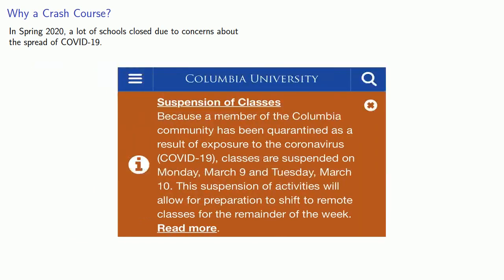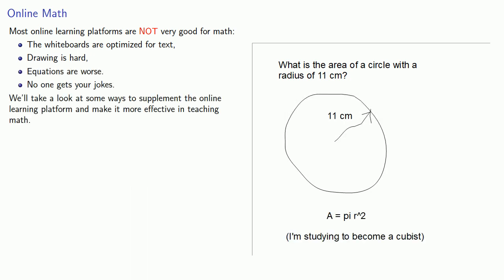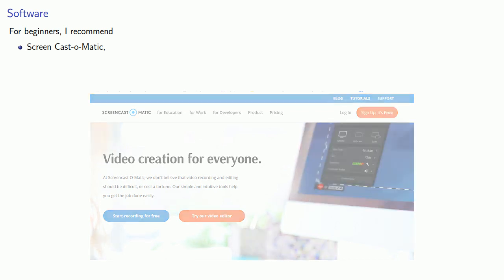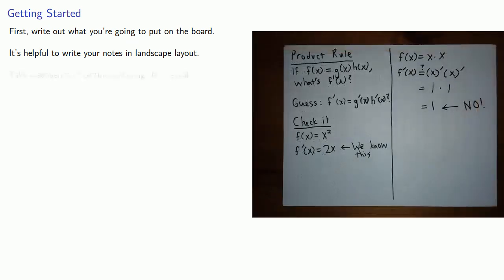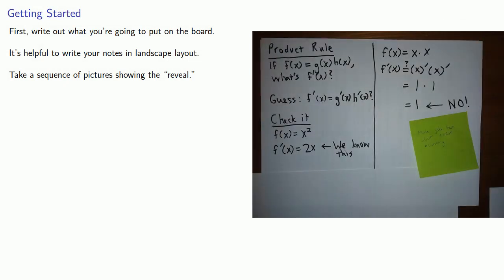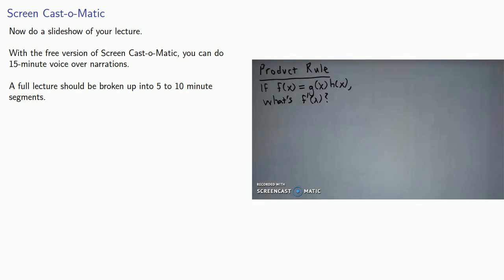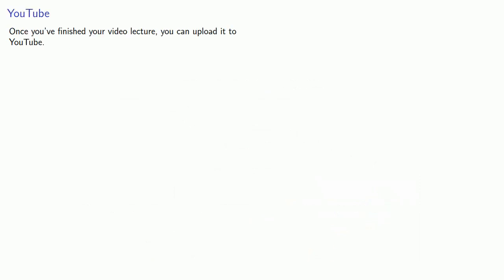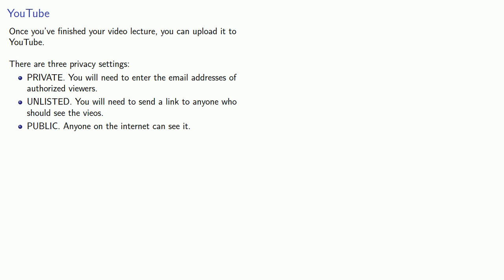Online in 30 Minutes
A crash course in putting up materials for distance education.